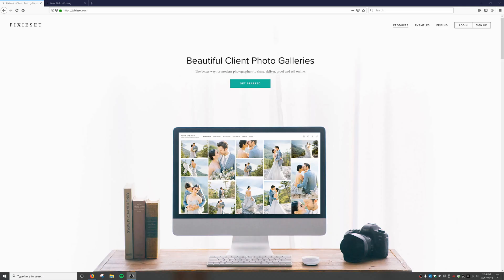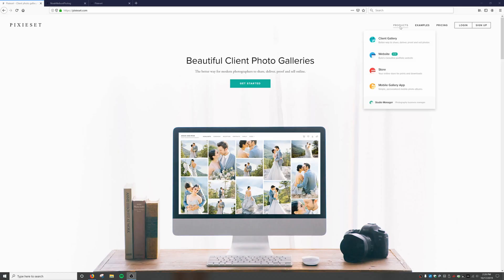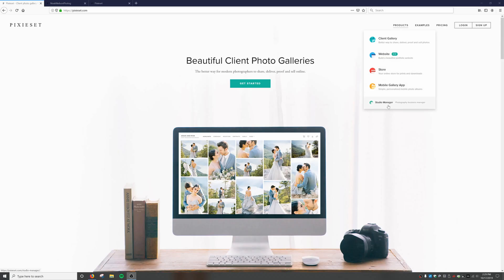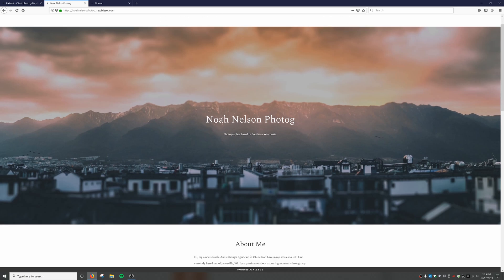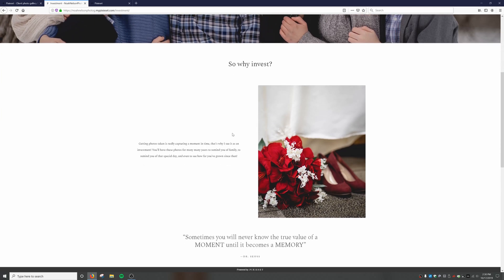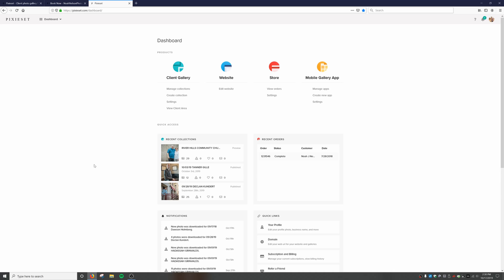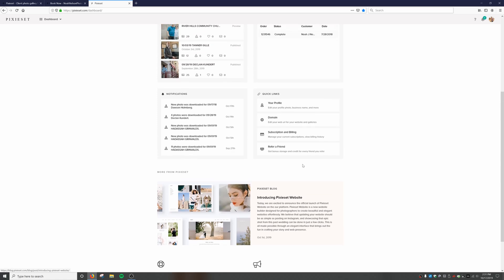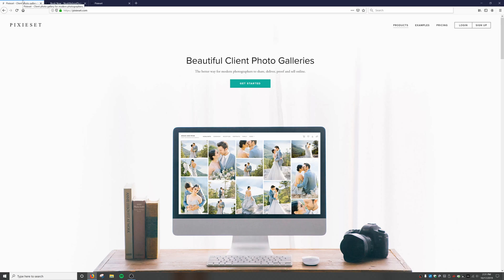Detailed Walkthrough of Pixieset's Website for Photographers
What does Pixieset offer when it comes to your website? Whats their layout look like? And is it easy to use? I answer these and more questions today.

My Favorite Camera
My Favorite Lens